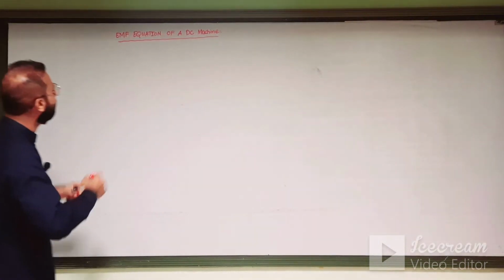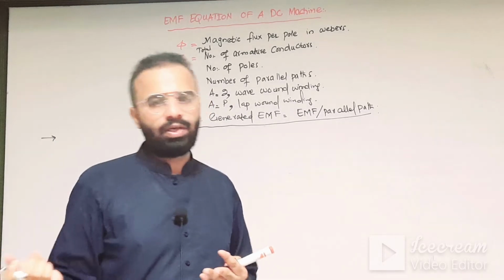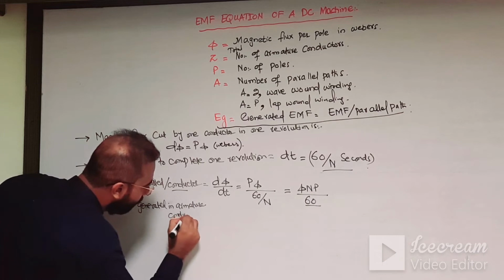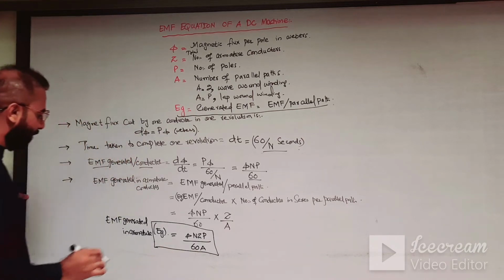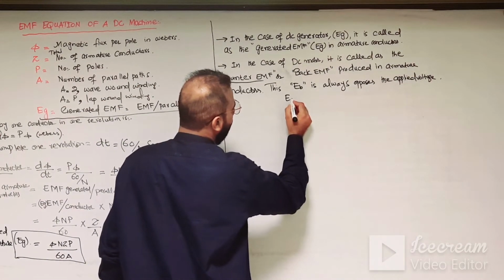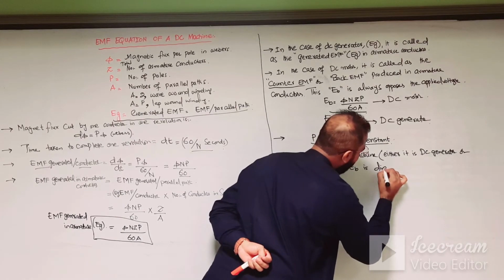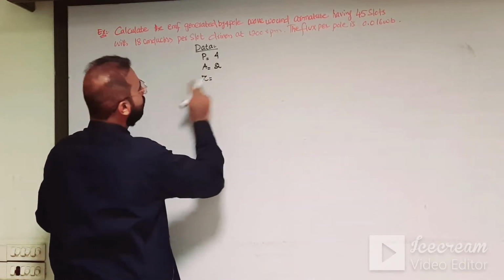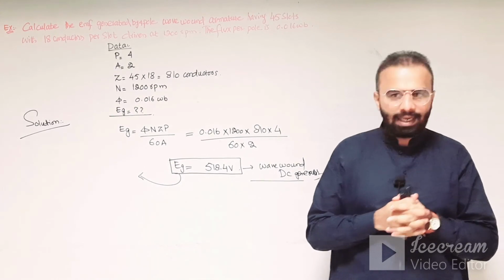EMF Equation of DC Generator | DC Generators | Electrical Machines | Electrical Engineering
(EMF Equation of DC Generator):
f = flux/pole in Wb
Z = total number of armature conductors
P = number of poles
A = number of parallel paths = 2 ... for wave winding
A= P ... for lap winding
N = speed of armature in r.p.m.
Eg = e.m.f. of the generator = e.m.f./parallel path
Flux cut by one conductor in one revolution of the armature,
dɸ = Pɸ webers
Time taken to complete one revolution,
dt = 60/N second
e.m.f generated/conductor = dɸ / dt = pɸN / 60 Volts
e.m.f. of generator, Eg = e.m.f. per parallel path
= (e.m.f/conductor) * No. of conductors in series per parallel path
= pɸN / 60 * Z / A
Eg (Generated EMF) = PɸNZP / 60 A. Eq. (i)
(i): Eq. (i) is also valid for a DC motor. In case of DC generator, induced EMF in the armature is called "Generated EMF" or "Generated Voltage".
When the DC Machine operates as a motor, the induced EMF in the armature is called "Counter EMF" or "Back EMF".